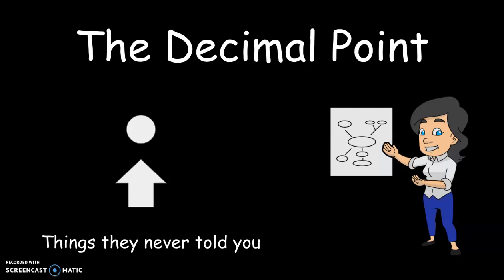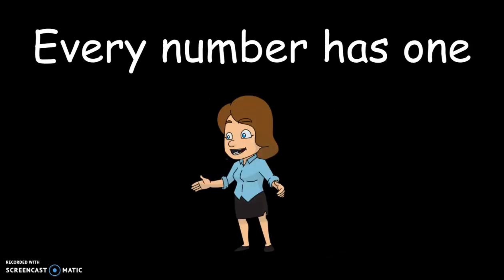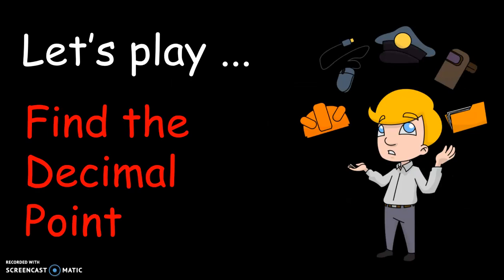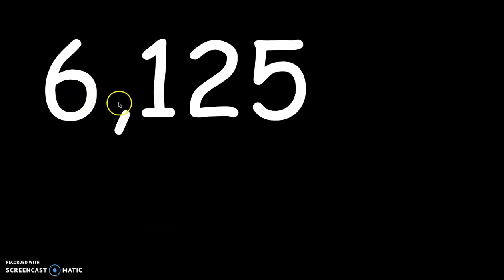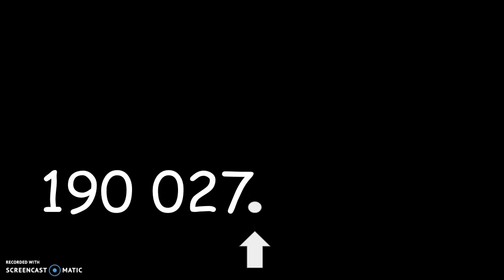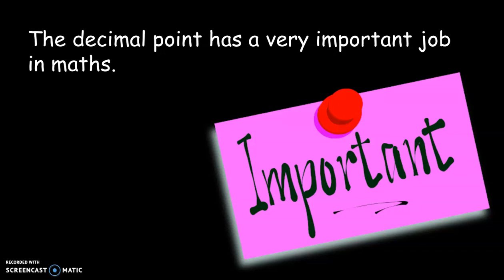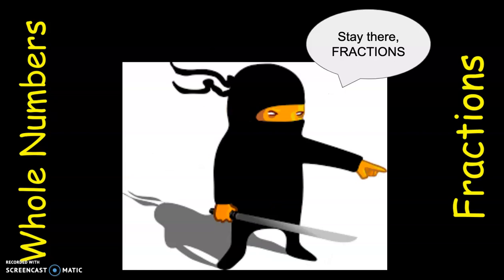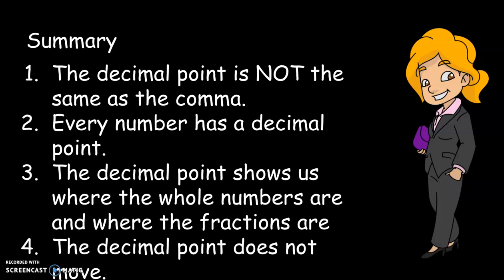Understanding the decimal point - Things they never told you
Students often become confused because they don't fully understand the role of the decimal point. This tutorial should clear it up for you.